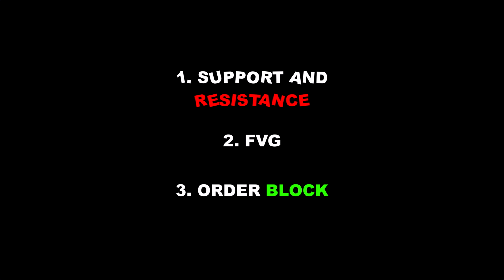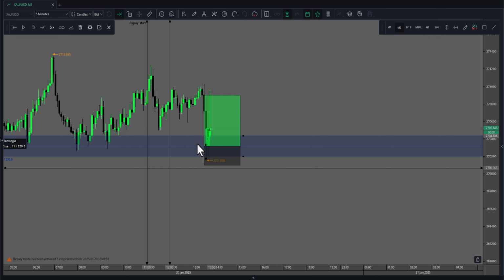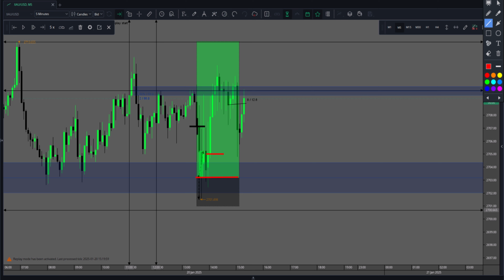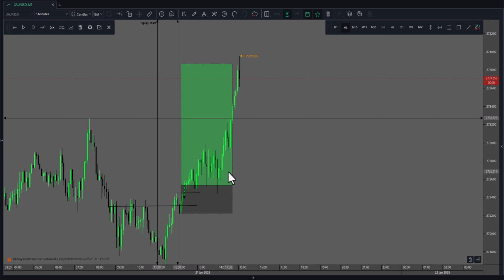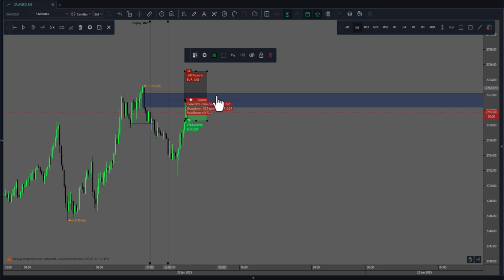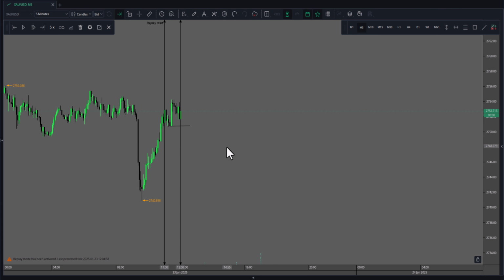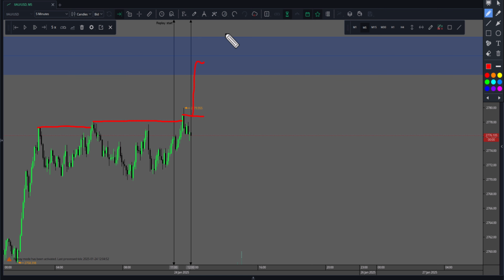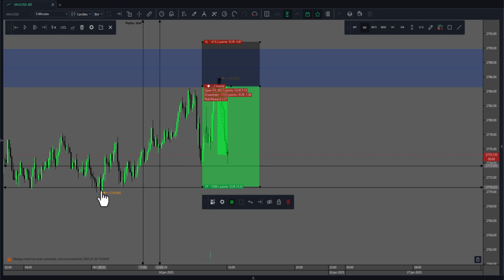714 Trading Method how to trade it easy every week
Learn how to use the 714 method this week

 BROKER I WILL RECOMMEND FOR YOU IS,

Chapters